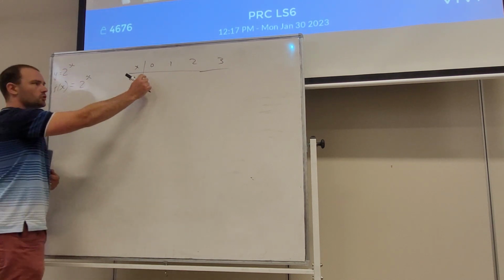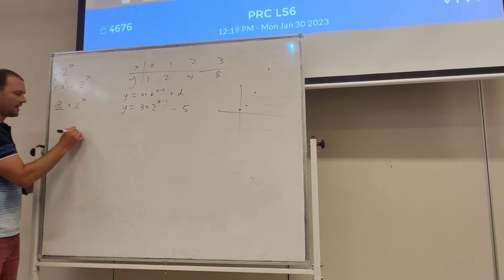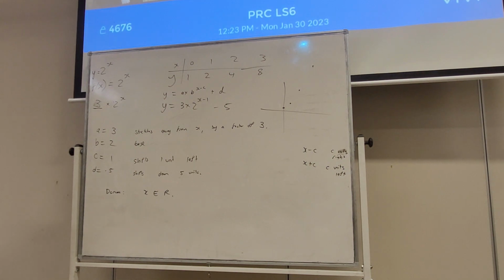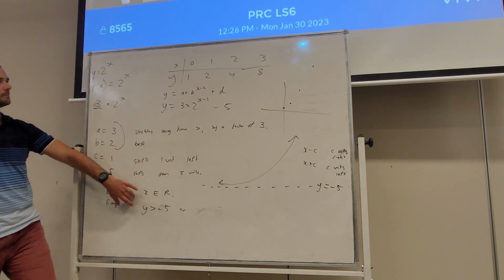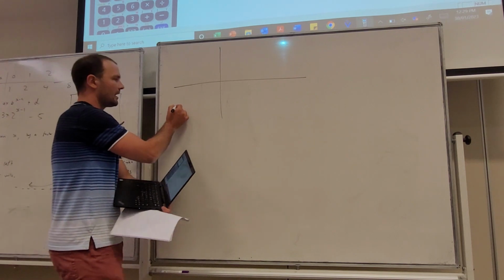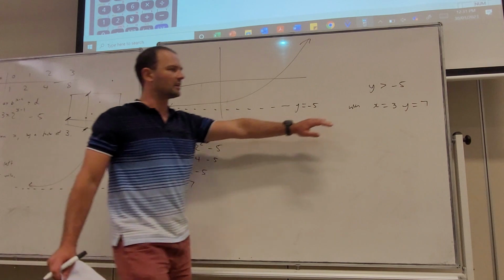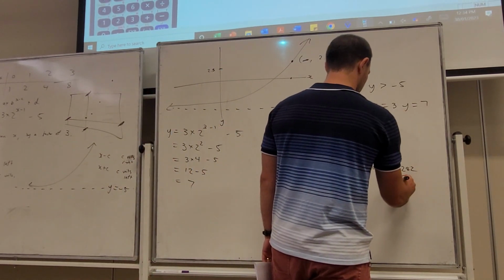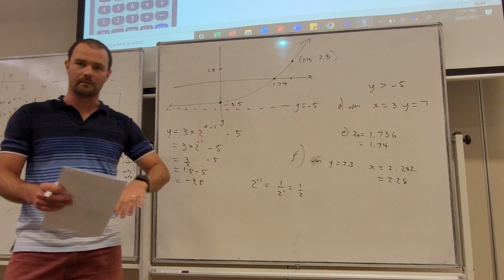1A Exponential Functions